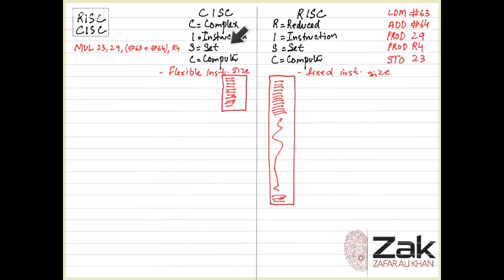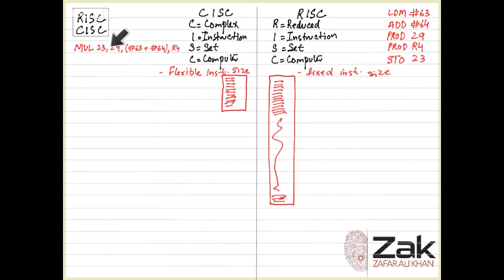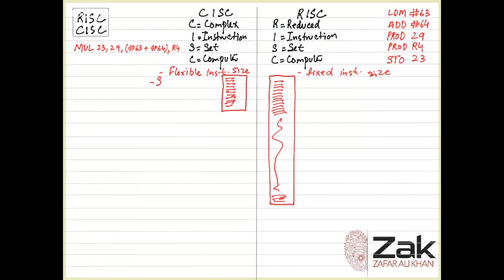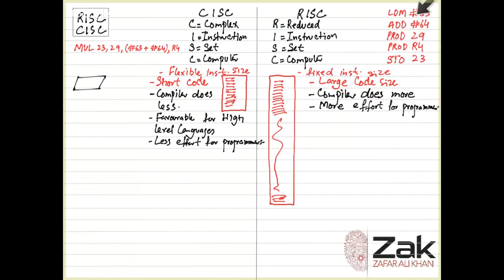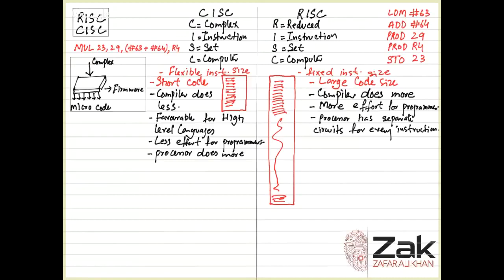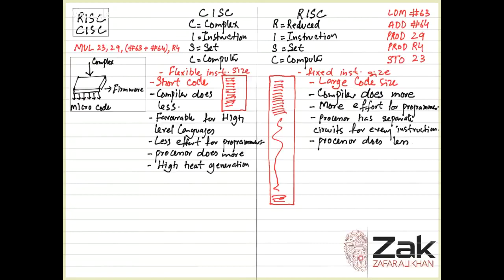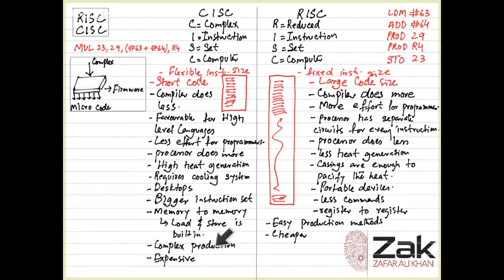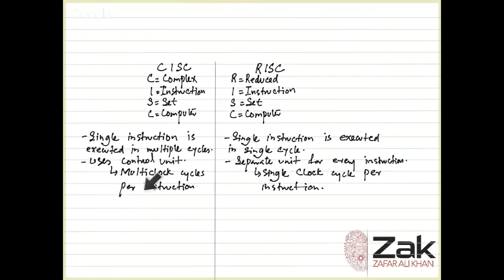RISC vs CISC: Paper 3 | A2 Level 9618 CS | CS with ZAK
RISC vs CISC: Paper 3. A lesson for Cambridge A Level (A2) Computer Science (9618) from the topic Hardware and Virtual Machines.

This topic covers RISC vs CISC, pipelining, parallel processing (SISD/SIMD/MISD/MIMD), massively parallel computers, virtual machines: plus Boolean algebra, De Morgan's laws, Karnaugh maps, adders and flip-flops.

Chapters
0:00 Devices using each type
3:00 CISC versus RISC
7:30 Code length
10:30 Instruction complexity
12:00 Register use
13:30 Power and heat
15:00 Memory and cost
18:00 Execution cycles
19:30 Summary of differences